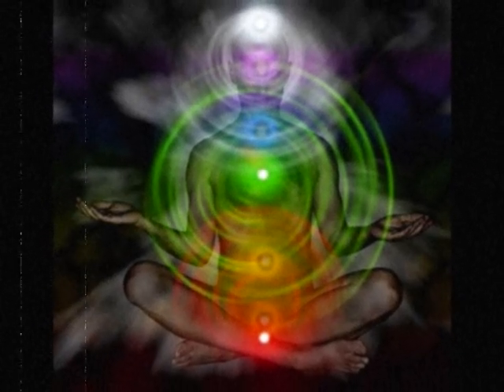PRESTO & SICK SINCE - MIND OVER MATTER (PROD. BY YAZZSTRUMENTALS)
ALBUM: sick symphonies (2009)